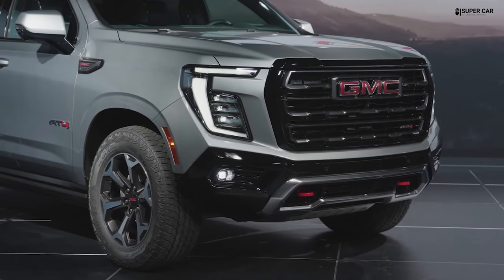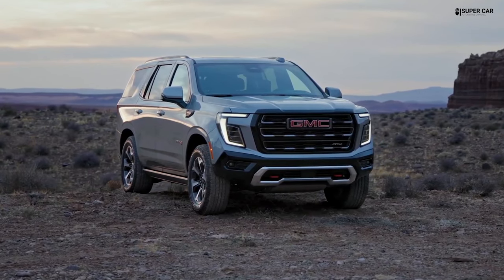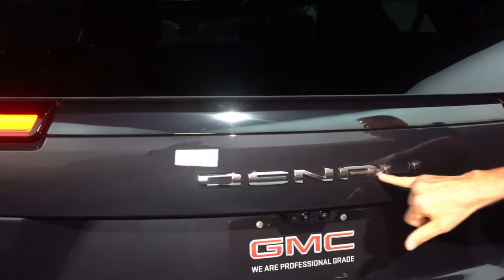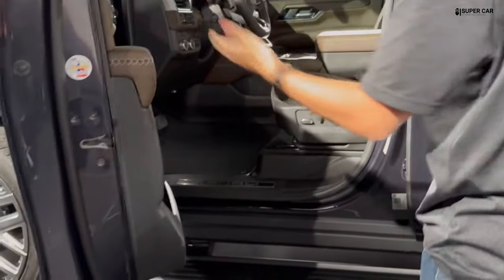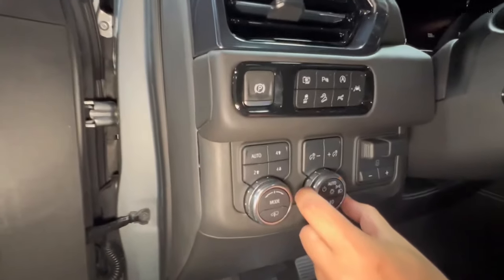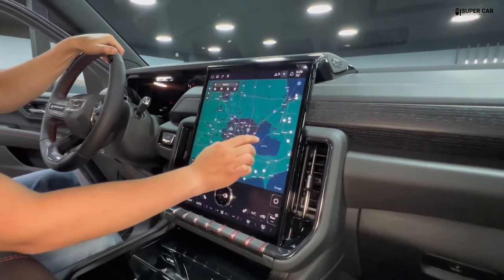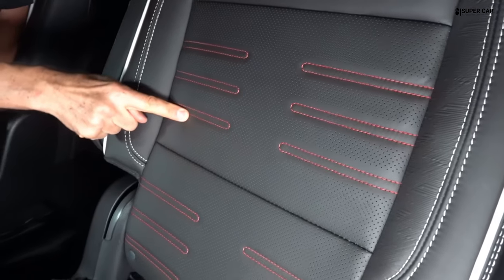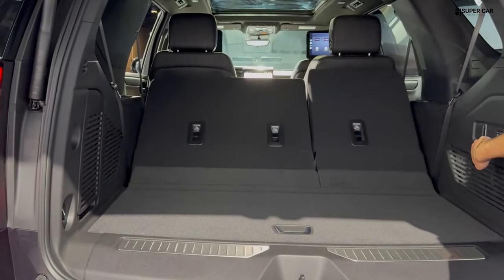2025 GMC Yukon Full Review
2025 GMC Yukon Full Review - The 2025 GMC Yukon features a bold, modern exterior with a prominent grille, sleek LED headlights, and clean, sculpted lines. It has a robust stance with large alloy wheels and chrome accents, and the rear sports integrated LED taillights and dual exhausts. Its design combines rugged capability with upscale sophistication.

The 2025 GMC Yukon offers a spacious and refined interior, highlighted by high-quality materials and advanced technology. It features a large touchscreen infotainment system, a digital driver display, and available premium seating with customizable options. The cabin is designed for comfort and versatility, with ample legroom and cargo space, and includes upscale touches like available leather upholstery and advanced climate control.